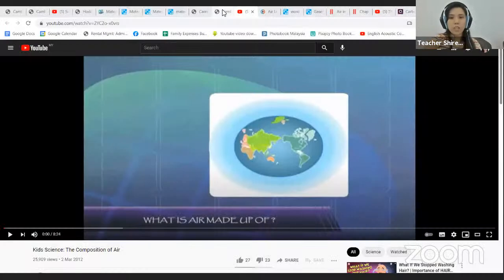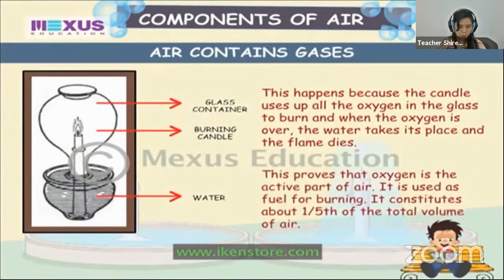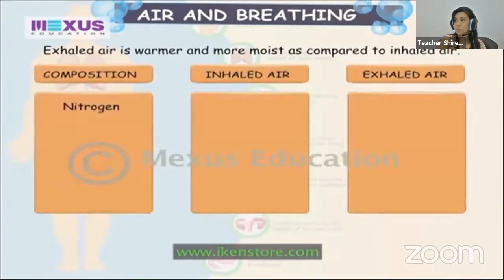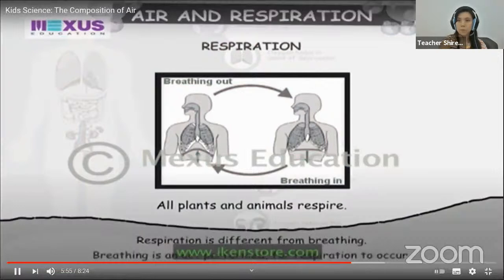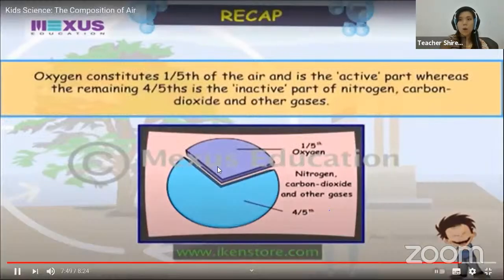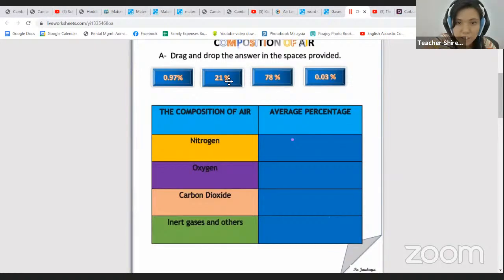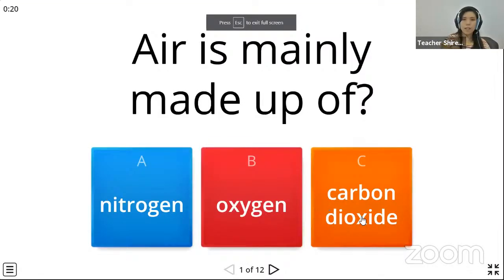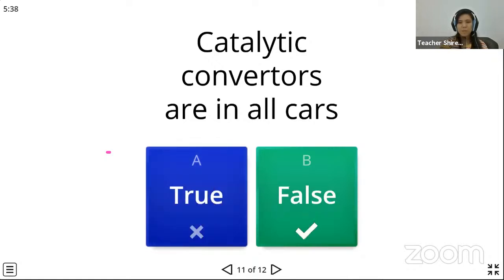Year 4 (afternoon)